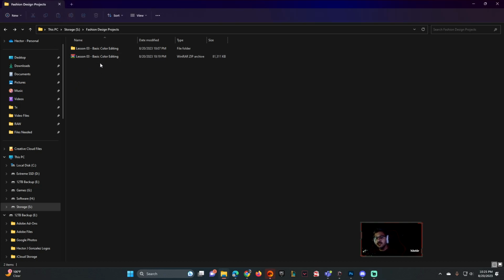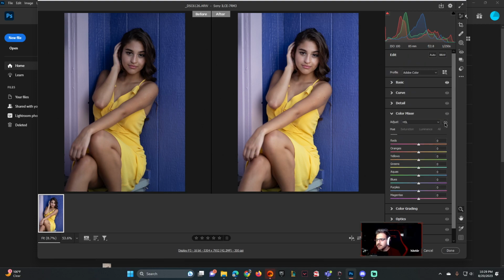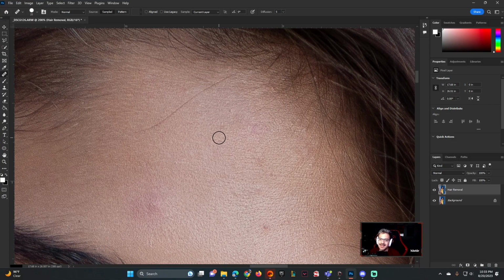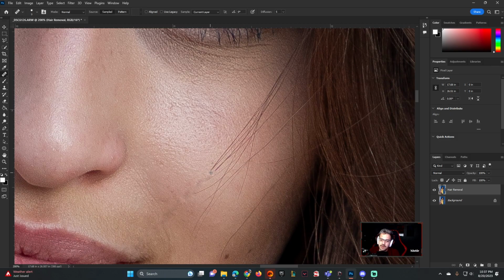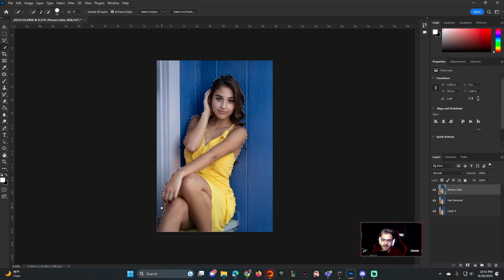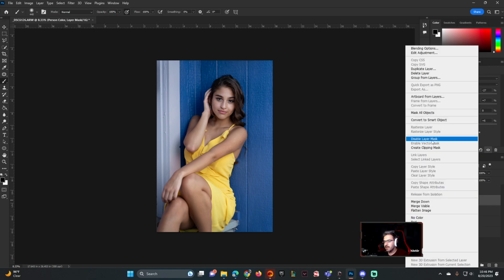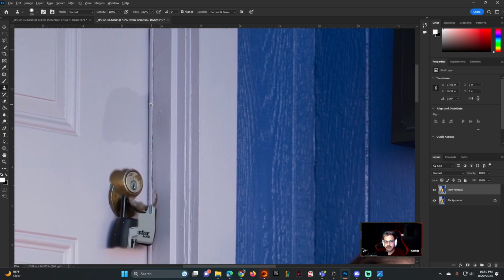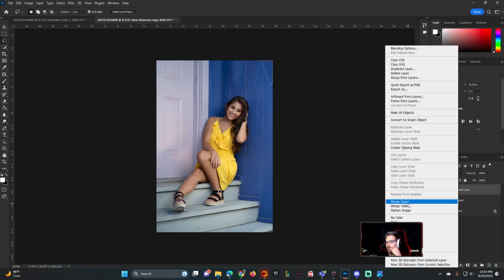Basic Color Editing Techniques - Photoshop